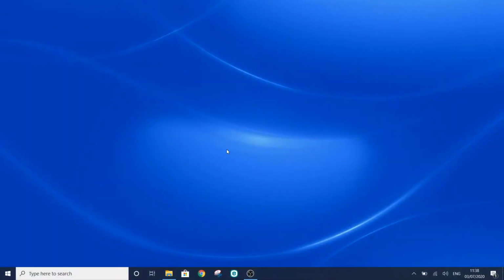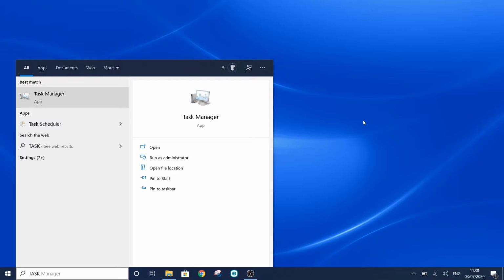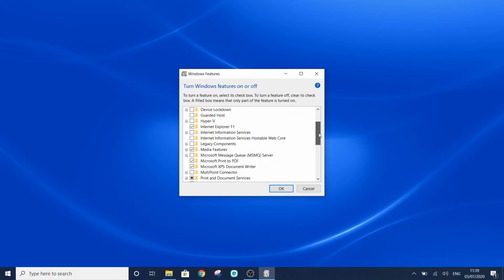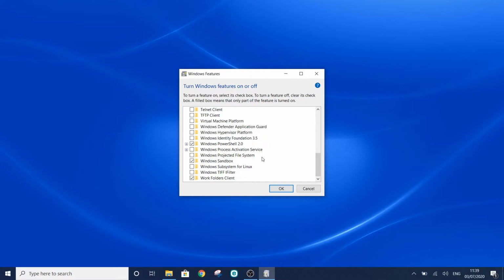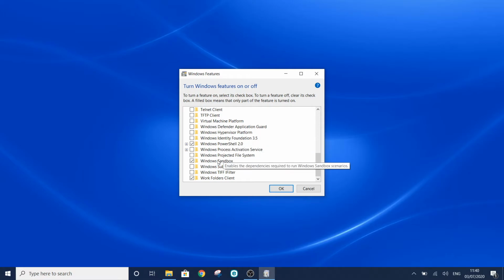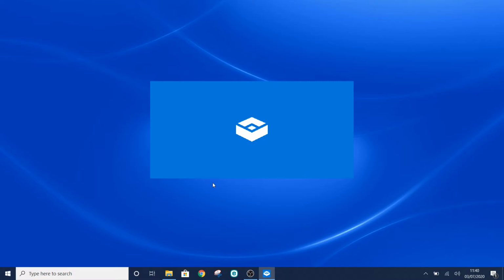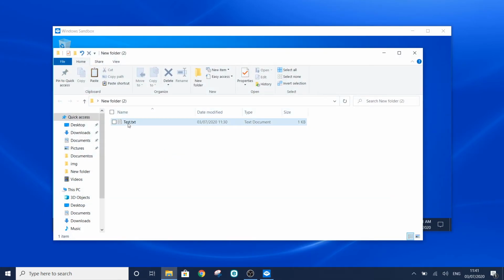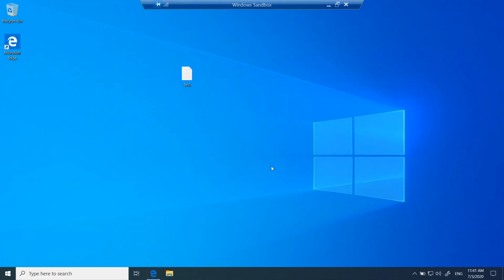How to Avoid Having Malware using Windows 10 Sandbox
In this video, I will show you how you can avoid installing malware into your host by using a utility that comes with Windows 10 Pro or Windows 10 Enterprise called "Sandbox".

One thing to remember is that you can't drag and drop but the Copy-Paste works.